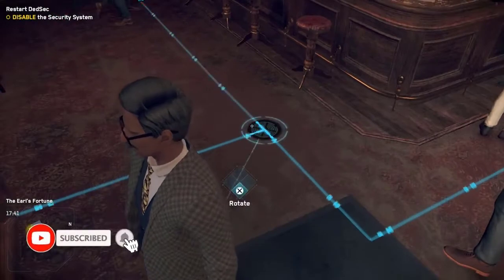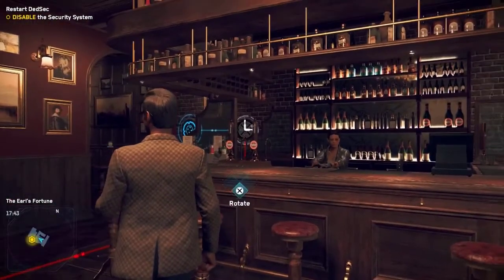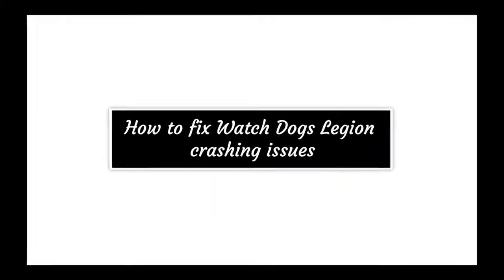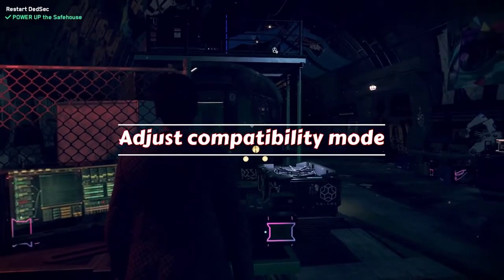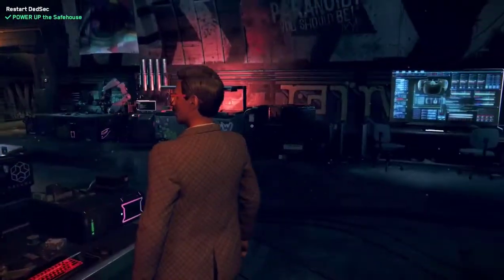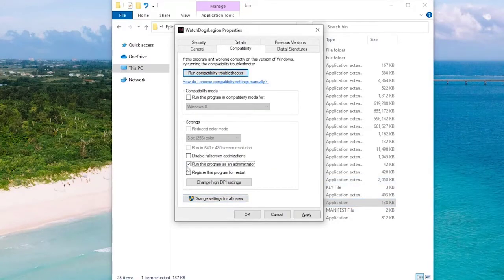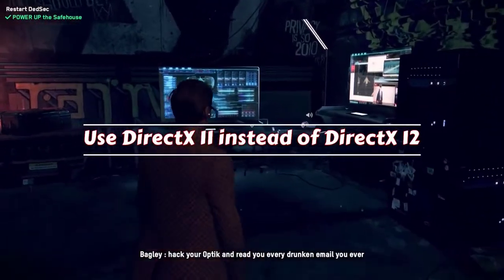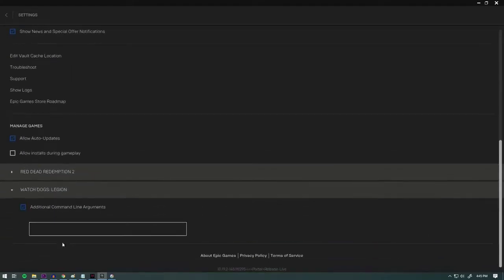How To Fix Watch Dogs Legion Crashing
On this video, we will be showing you how to fix Watch Dogs legion crashing issue.

00:37 Reboot your PC or console
01:03 Update the game
01:24 Verify hardware supports the game
01:47 Repair game files
02:29 Adjust compatibility mode
03:12 Use DirectX 11 instead of DirectX 12
03:38 Delete and reinstall the game